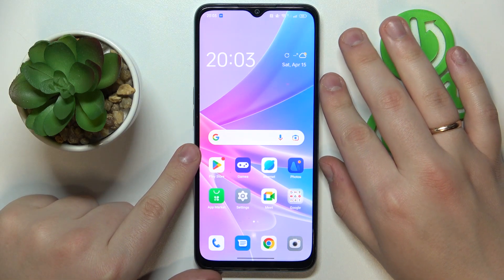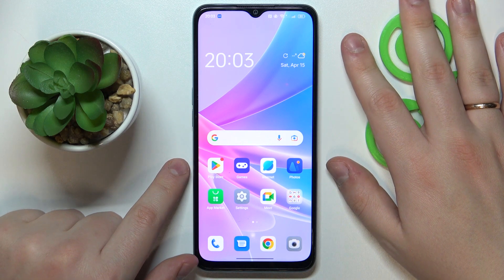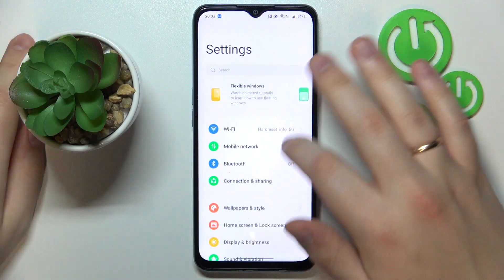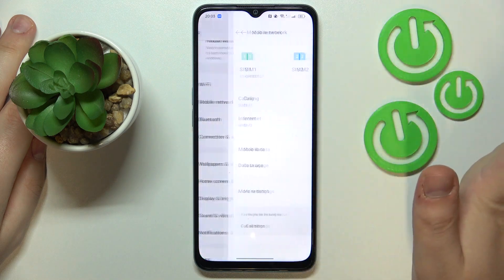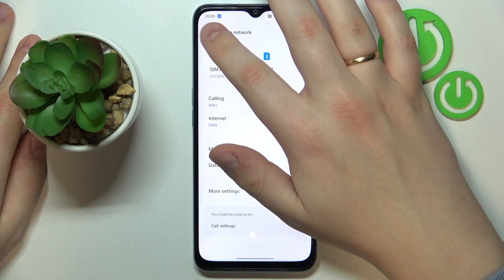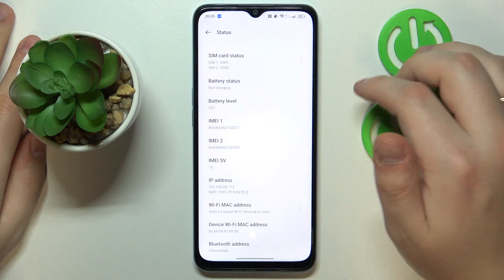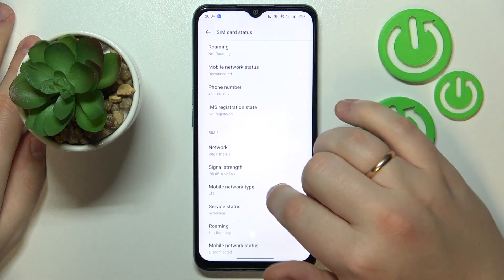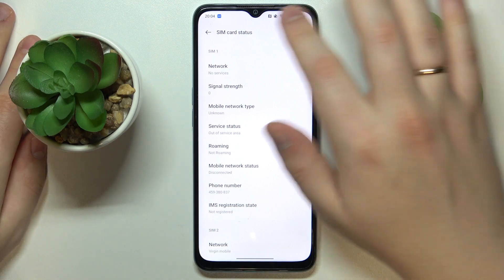How to Find my Phone Number on Oppo A78 - Check Mobile Phone Number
Find out more about finding the phone number on Oppo A78:
Hi, All. In this movie, we would like to demonstrate how to find your phone number on Oppo A78. The easiest way to do it is to find the about device section where you can read your mobile number. Our expert will show you also two alternative methods of checking the device number. Thanks for staying with us. We hope the video was helpful. If you want to know more about your Oppo A78, visit our YouTube channel.

How to check the phone number on the sim on Oppo A78? How to find my phone number on Oppo A78? How to access the about phone menu in Oppo A78?